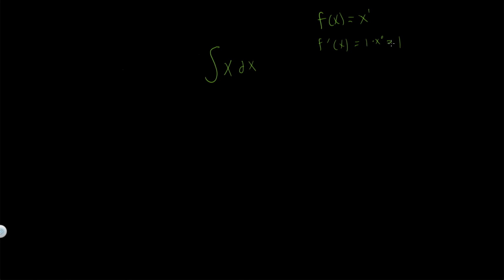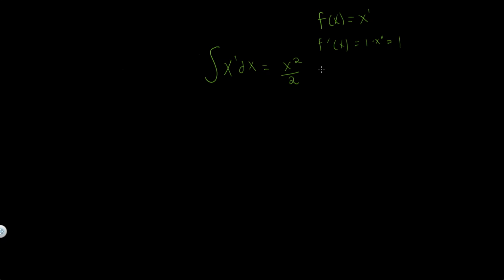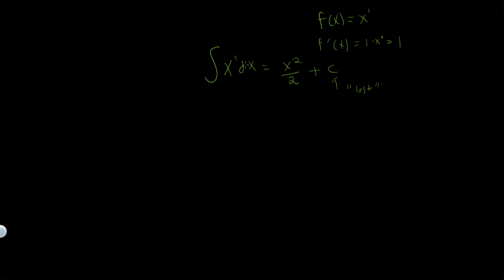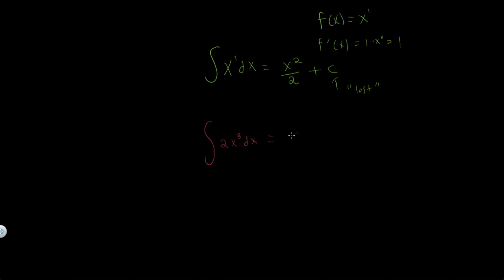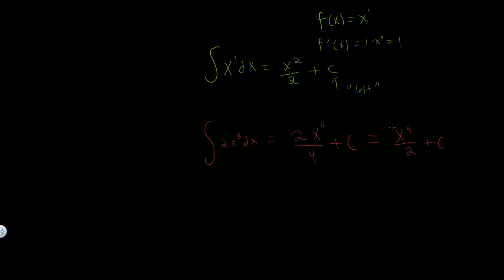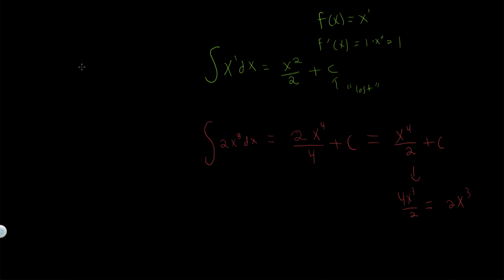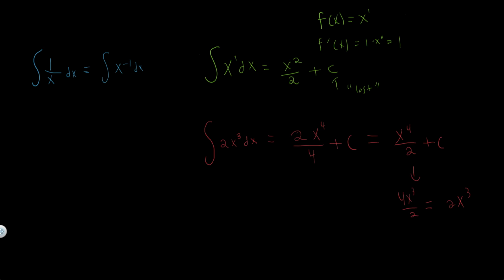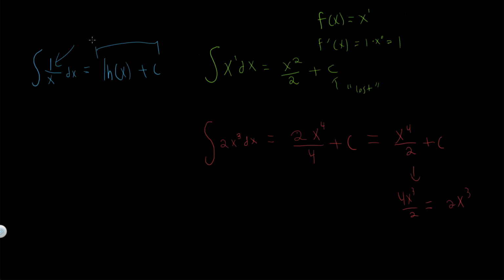Anti Power Rule for Integrals